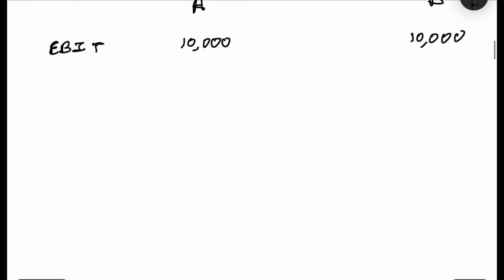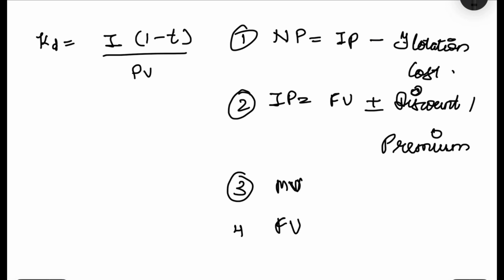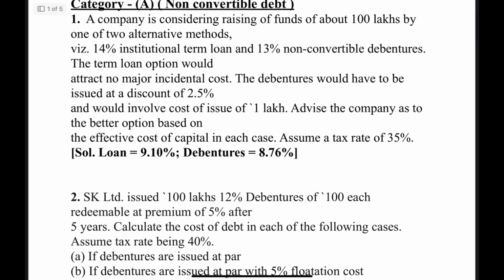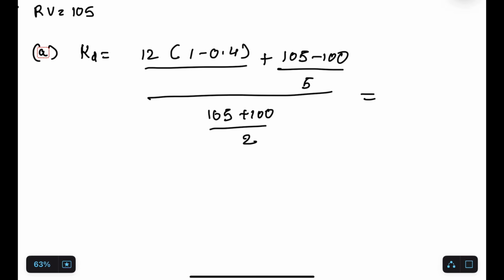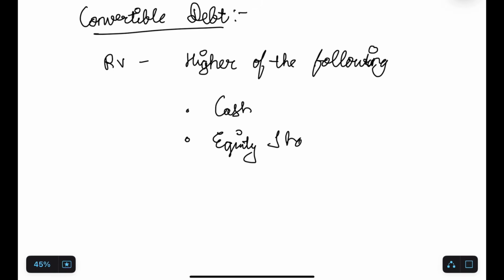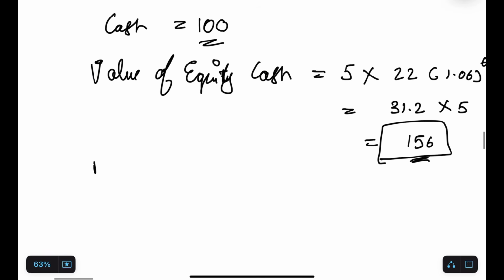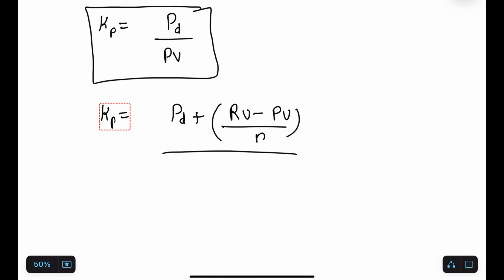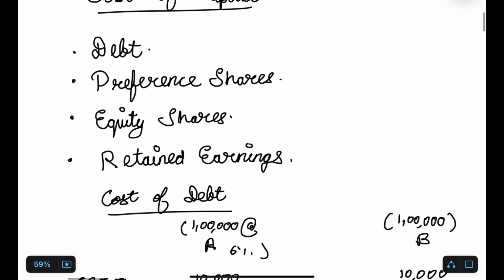Cost of Capital (Part 1) | Financial Management | B.Com, BAF,BBA,BFM,BMF,BMS | Ledgers and Logic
- This is the google drive link for PDF of questions. The extra questions PDF will be attached soon

🎯 Today’s Topic: Cost of Capital (Part 1) – FM
We’ve just covered an important chapter from Financial Management: Cost of Capital (Part 1). This topic is highly relevant not only for CA Foundation but also for students pursuing Class 11th, 12th, B.Com, BBA, and other Commerce-related courses.